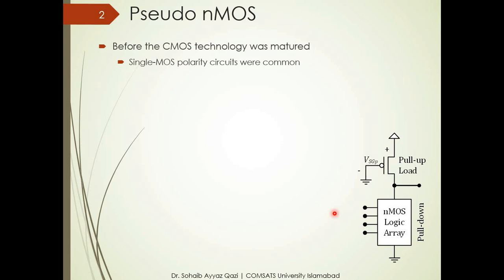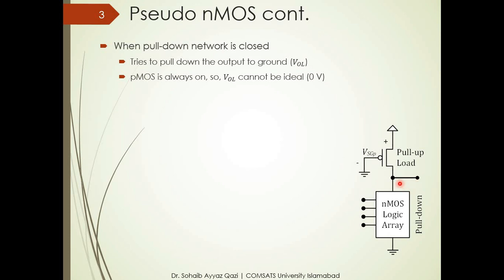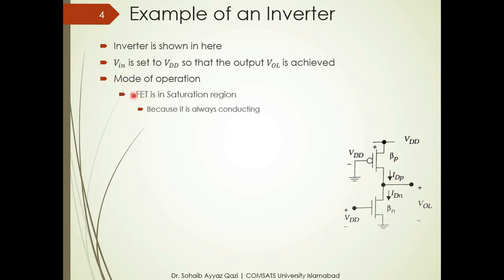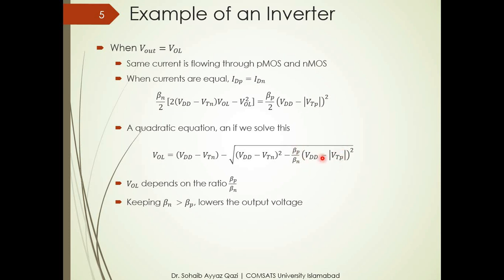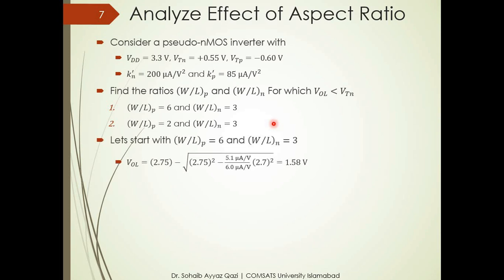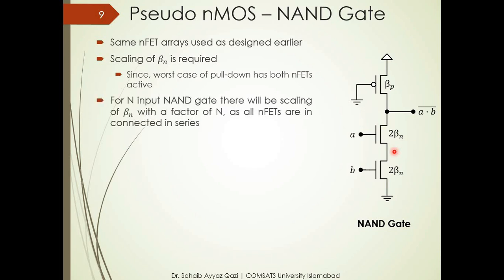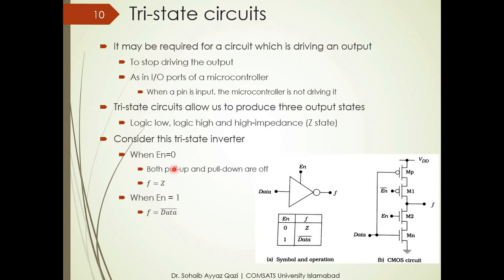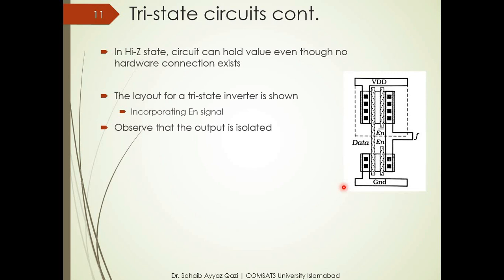Pseudo nMOS and Tri-State Circuits | VLSI Design | Dr. Sohaib A. Qazi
In first phase of this video, pseudo nMOS CMOS circuits are discussed, discussed. How pseudo nMOS circuits are used to reduce the number of transistors. The second phase of the video describes the tri-state circuits how they are designed and what three states are used for tri-state circuits.

The reference for content is "Introduction to VLSI Circuits and Systems" by John P. Uyemura.
If you have any suggestions please write in comments or send an email